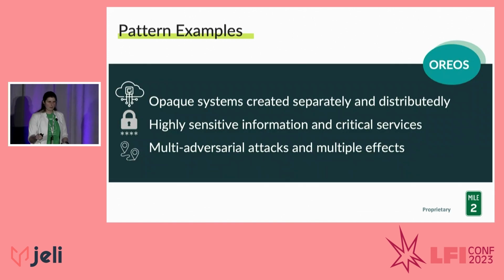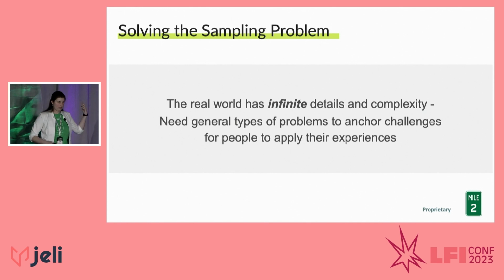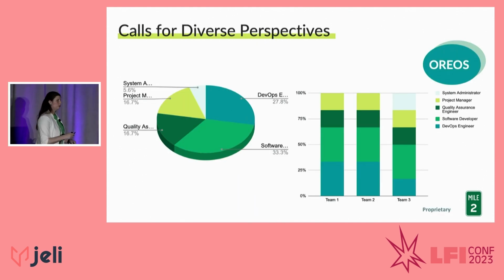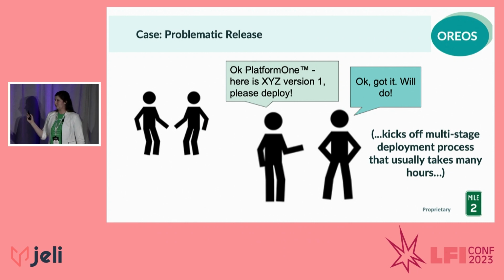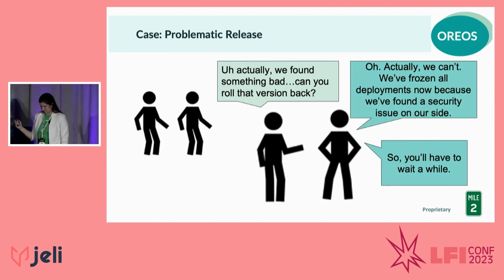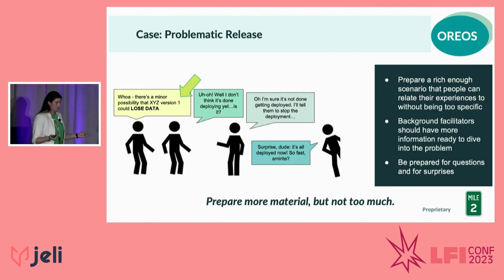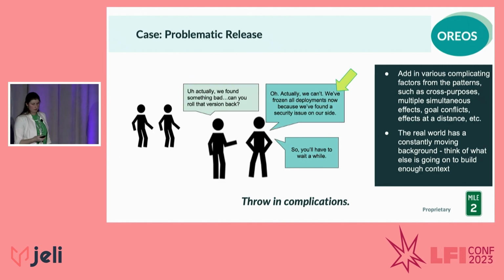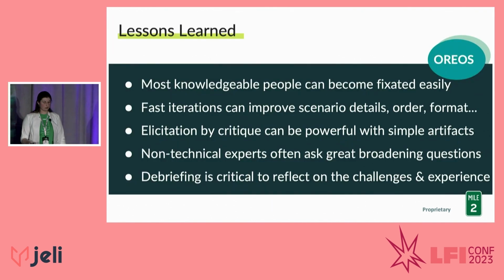LFI Conf 23 | Marisa Bigelow | OREOS minus the milk: Deploying to the DoD in Staged Worlds Studies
Video recordings are made possible by Great Circle which helps companies prevent, prepare for, respond to, and learn from their emergencies. LFI Conf 23 was powered by Jeli.io with Premier Sponsor, Indeed.

Marisa Bigelow, Cognitive Systems Engineering Manager, Mile Two LLC

Digital outages are inevitable in complex production software systems and can have dangerous effects for mission-critical IT infrastructure like those found in the Department of Defense (DoD) environments. Our Resilience Engineering Ops Simulation (OREOS) revealed challenges to our digital services such as multi-adversarial attacks, coordinated team responses, and highly sensitive information concerns. The aim of this talk is to describe the staged world process, difficulty in capturing the real world, and specific obstacles discovered when dealing with the DoD as a customer similar to other security incidents in the larger business-critical digital services industry.

Teams scramble to troubleshoot and respond to outages, which continually challenge their current mental models of the system. Diverse perspectives are needed in adapting to disruptions, particularly in coping with the challenges deploying to distributed DoD environments. While these multiple perspectives are necessary, they can also create conflicts in responsibility, authority, and goals within and across echelons. We brought together diverse software teams to elicit their experiences in working with DoD deployments through low-fidelity staged world simulations. Staged world problems are similar to game days in that they are high fidelity example problems that prompt a wide range of stories that can broaden and narrow the range of responses, including hard problems like overcoming opaque tools and limited access to distributed systems. The staged world is used as a means to uncover the challenges, because of the difficulty in simulating the true operational setting. Running teams through these experiences culminated in a deep understanding for the organization of the various problems our teams have faced and new pathways to explore in anticipating and supporting their adaptive capacity to maneuver within the DoD ecosystem.

Learning from Incidents (LFI) is a community challenging conventional views and reshaping how the software industry thinks about incidents, software reliability, and the critical role people play in keeping their systems running.In today’s economy, software organizations can’t afford to not learn from incidents.

LFI Conference is made possible by the financial and planning support of the Jeli team. Nora Jones, Founder and CEO of Jeli, founded the LFI community and website as a way to show organizations how to get more ROI out of their most powerful investments -- their incidents.